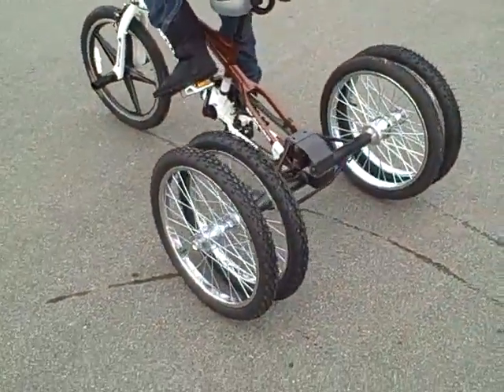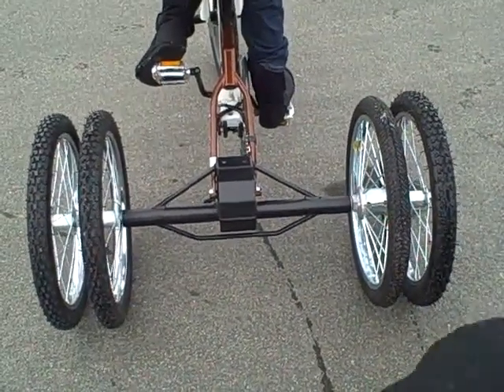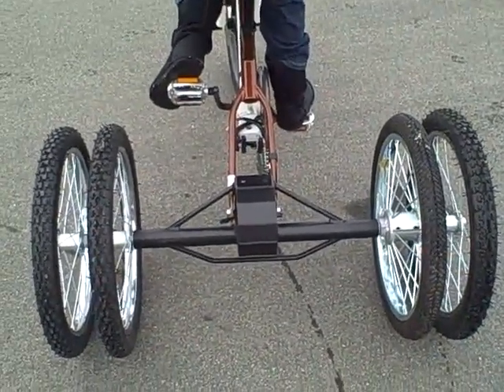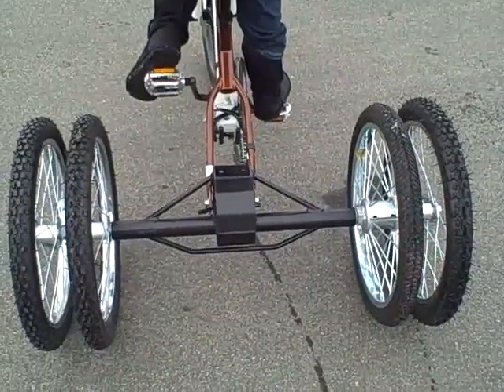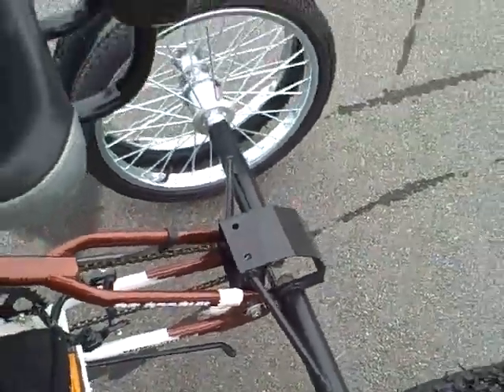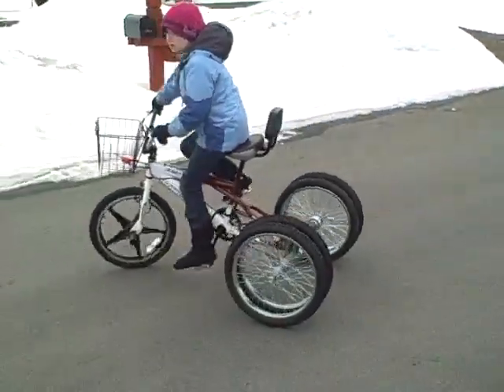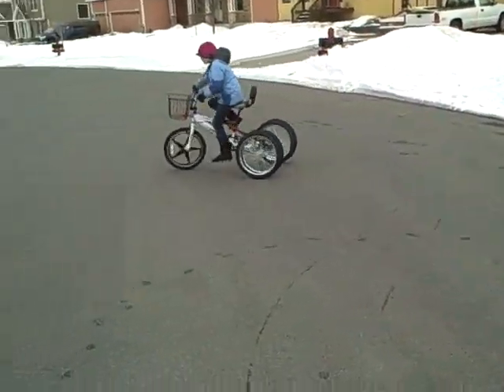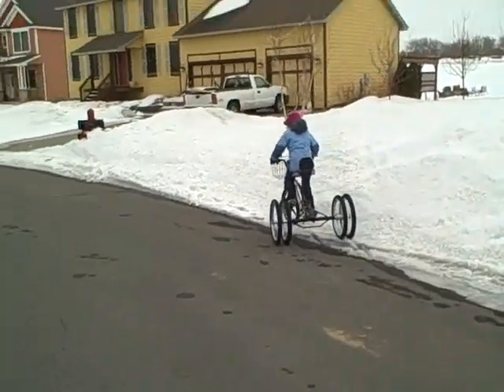Dually Rear Axle Bicycle - Kid's with special needs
3 wheel bicycle conversion but built  for dual rear wheels.
This bike is stable and rides over grass,snow and rough terrain.
Axle mounts on any single speed bicycle. Just take off the rear axle and plug in our axle. About 10 minutes is all it takes. All tools are included along with tires,rims and chain.